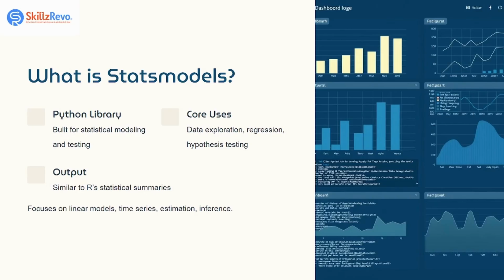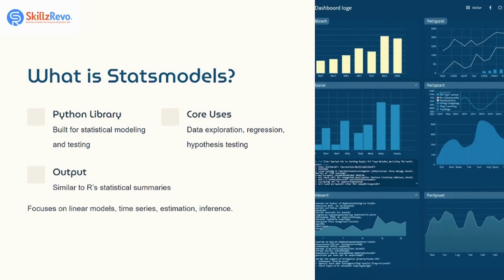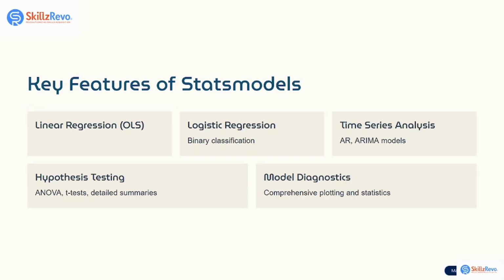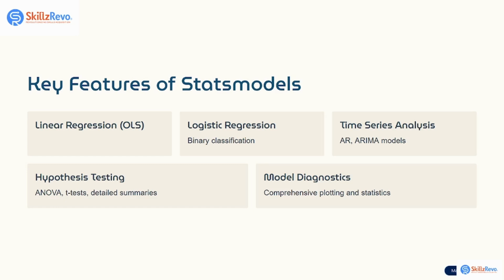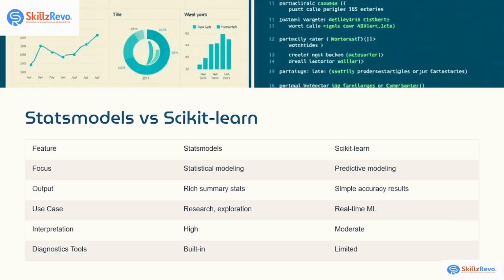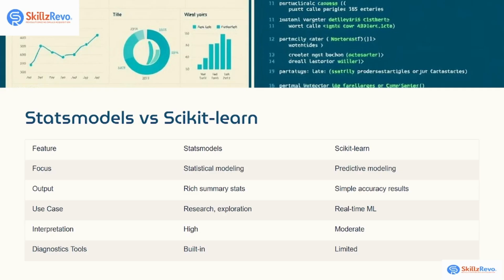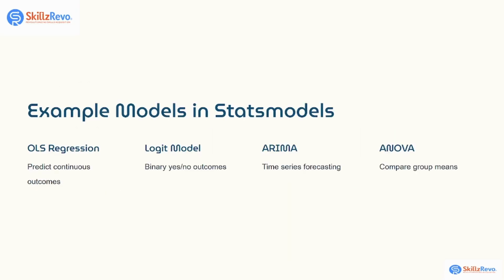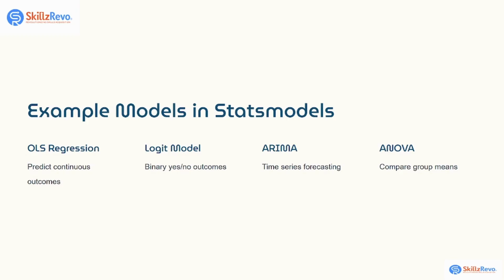📈 Master Data Analysis & Statistics with Statsmodels — Learn with SkillzRevo! 🐍✨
Want to take your data skills beyond basics?
Meet Statsmodels, one of Python’s most powerful libraries for statistical analysis! 💡

✅ Build regression models (linear, logistic, time-series, and more)
✅ Perform hypothesis testing & statistical inference
✅ Work with ANOVA, ARIMA, and econometrics tools
✅ Get detailed model summaries & diagnostics for better insights

With SkillzRevo’s NASSCOM Certified Data Analytics & Data Science programs, you’ll learn how to use Statsmodels — along with Pandas, NumPy, and Scikit-learn — to analyze, predict, and make data-driven decisions like a pro. 🚀